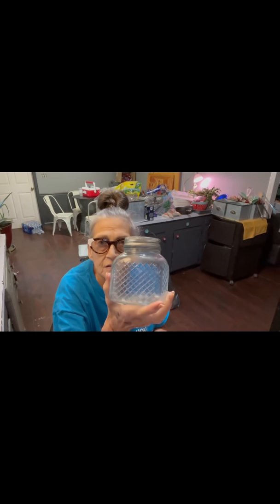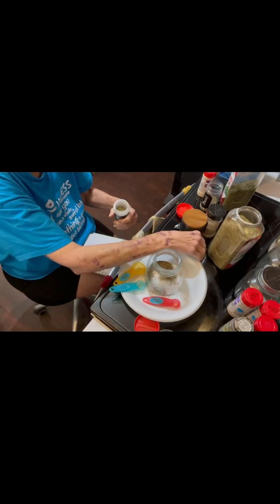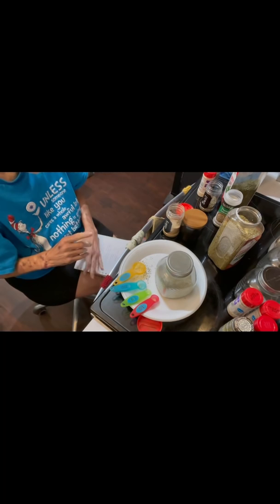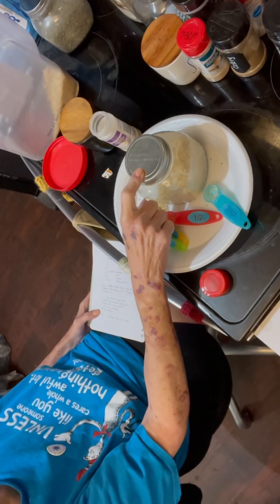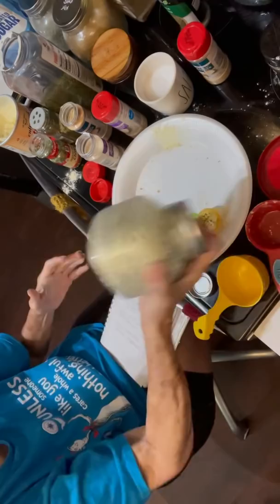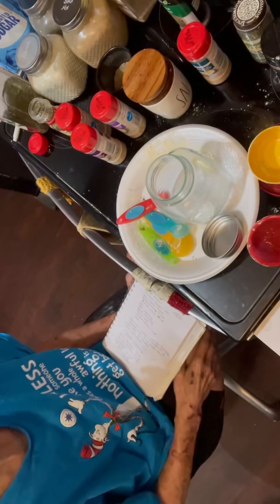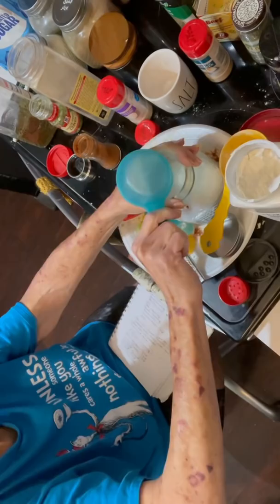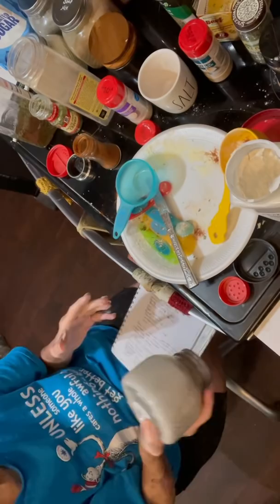“Five” Recipes That Should Save You Money! Dry Ranch Seasoning Mix, Dry Onion Soup Mix & 3 More!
I’m hoping y’all find these recipes useful. It’s so much cheaper to make up a batch and have it on hand than have to buy packet after packet of these mixes. I’m adding the recipes here so it will be easy for you to get your ingredient list and measurements. 🤗❤️

For snail mail correspondence:
Jan Creson
2045 Adare Court

Italian Dressing Dry Mix
1 1/2 tsp garlic powder
1 TBSP onion powder
2. TBSP oregano
1. TBSP dried parsley
1. TBSP granulated sugar
2. TBSP salt
1. tsp pepper
1. tsp basil
1/4 tsp. thyme
1/2. tsp. Dried celery

For salad dressing mix 2 TBSP mixture with 1/4 cup vinegar, 2 TABLESPOONS water and 1/2 to 2/3 cup olive or canola oil.

Dry Onion Soup Mix
4 tsp. beef bouillon granuals
8 tsp. dried onion flakes
1 tsp onion powder
1/4  tsp pepper

Dry Ranch Seasoning Mix
1/2 cup buttermilk powder
2 TBSP parsley
1 tsp dill
1 TBSP onion powder
1 1/2. tsp garlic powder
3/4. tsp salt
1/2. Tsp pepper
2. tsp chives

2 TBSP equals 1 packet of ranch.

House Seasoning
1 cup onion powder
1 cup garlic powder
1 cup paprika
1/2 cup parsley
1 cup pepper
1/2 cup salt

BBQ Rub
1/2 cup turbanado sugar
4. TBSP chili powder
2  TBSP salt
4. TBSP paprika
2. TBSP granulated garlic
1. TBSP dry mustard
1. tsp cumin
2  tsp black pepper
2 TBSP onion powder
1. tsp cayenne

All mixes should be kept in a airtight container!